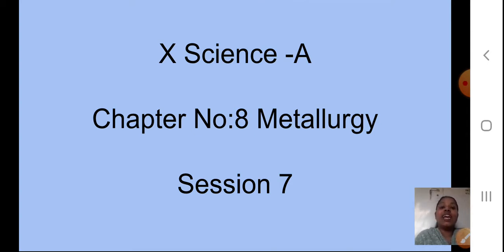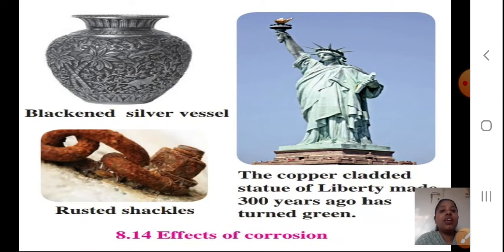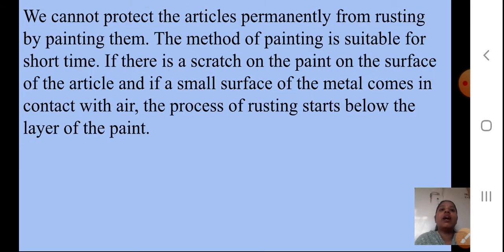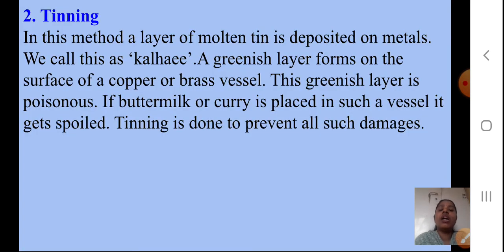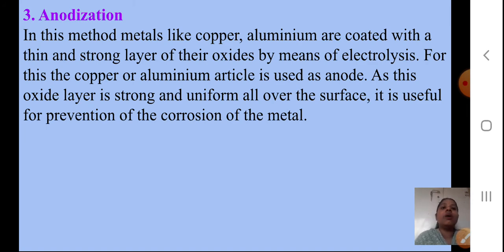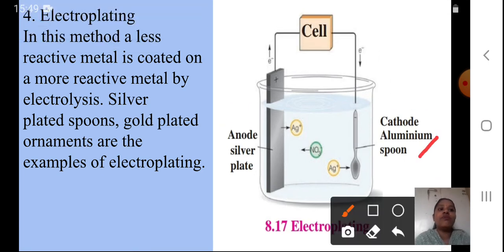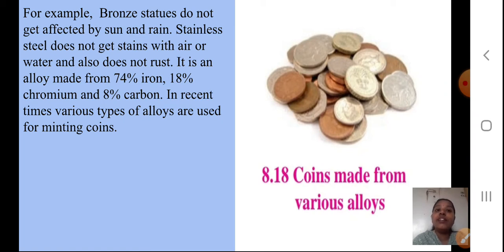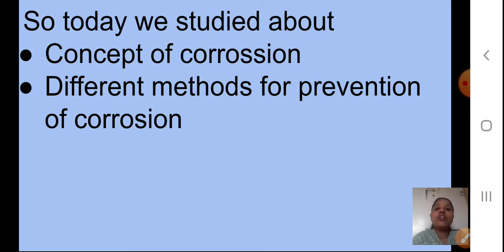Class_10_Science_A_Chapter_No_8_Metallurgy_Part_7